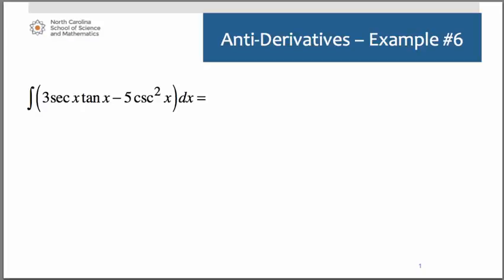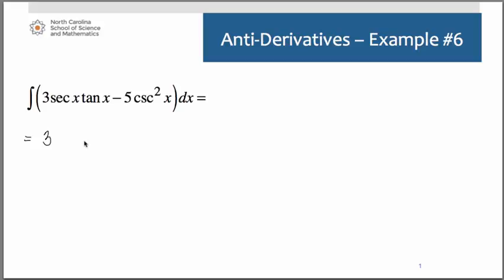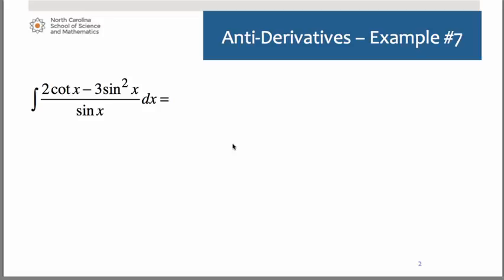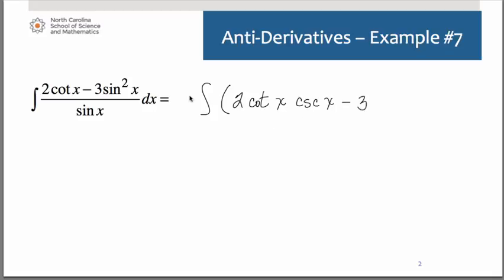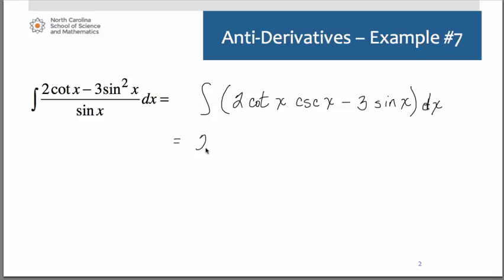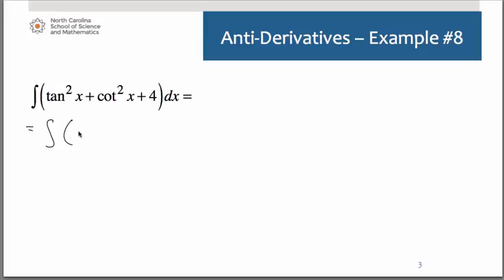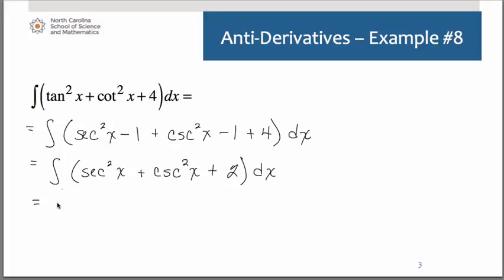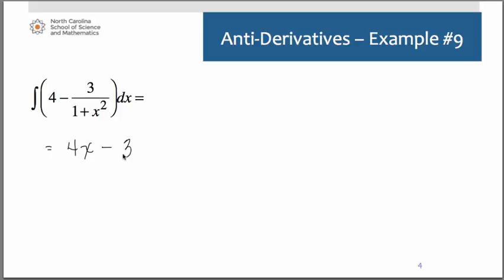Antiderivatives with Trigonometry Example